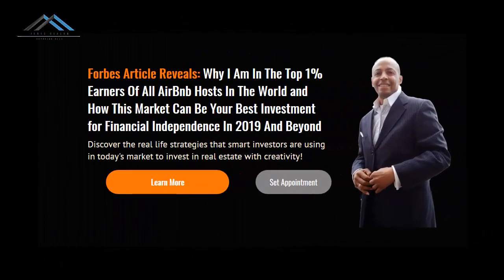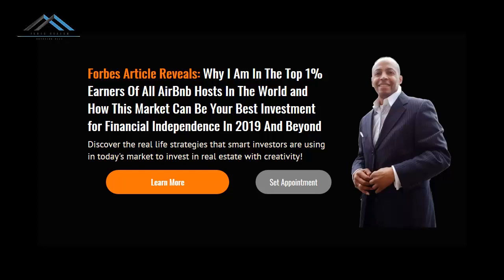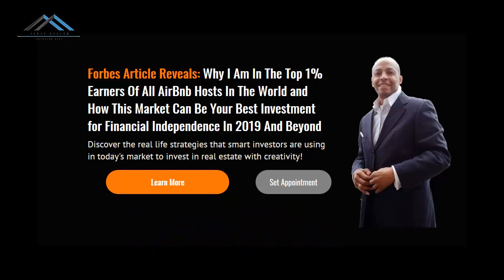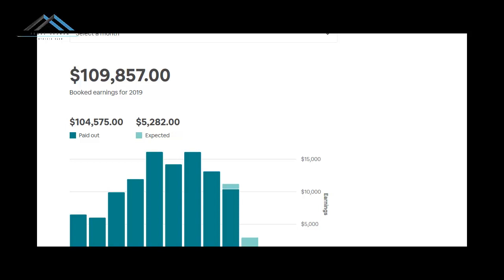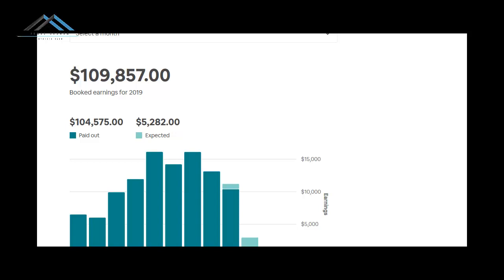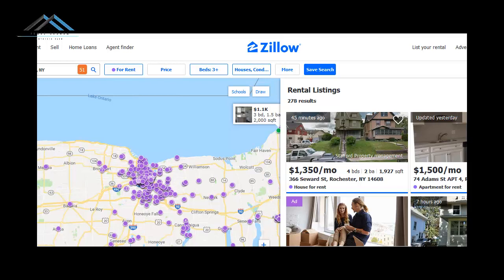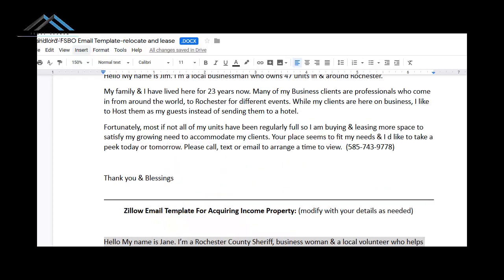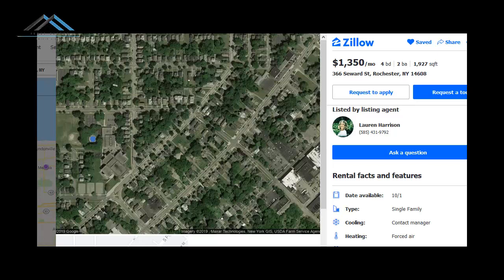How To Get Your 1st Passive AirBNB Income Property In 14-21 days No Bank, No Experience (cheatsheet)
Get Your 1st Passive Income AirBNB Property In 14-21 days, No Banks & No Experience (video cheat sheet)   🔥

Generate Passive Airbnb Income To Support Your Current Lifestlye

Do you Not have enough passive real estate income to replace your work income, or to support your current lifestyle or desired lifestyle, not having someone you know or trust to help them build?

Acquire Multiple Properties Without Any Banks Or Large Investments
Are you tired of hearing NO again from banks, realtors or seller? Giving your money to a landlords when it could be going to you’re own home.

Start building your real estate portfolio that's grows monthly using our proven strategy (No Bank, No Ownership methods) and produces significant income that gives you Financial Independence, Financial Freedom so you can live the life fulfilling your vision, gifts and passions that God's given you... Just like I do.

I love Mentoring and coaching my students on how to copy me using my Proven simple methods for easily controlling other people's rental properties without experience, without owning property  & for as little as $1k-2k/property. Getting The first property Typically takes 14-21 days for Newbies when you copy me. You'll soon get a chance to see some of my new students who got their first properties in Just 2 weeks! No experience, No Banks...

DOWNLOAD FREE CHEAT SHEET 🔽

Now Is Your Time to:
 • Escape Your 9-to-5
 • Spend More Quality Time with Family
 • Build a Lasting Legacy
 • Change Generational Cycles
 • Help Family Members in Need
 • Be a Blessing to Your Church and Community
 • Share and Enjoy Your Gifts and Passions
 • Quickly Start and Build Your $5k-$15k/month Passive Airbnb Portfolio Without - Experience, Banks, or Property Ownership to Support Your Ability to Fully - Live the Vision God Has Given You for Your Life

Ready to secure your financial future?

Join us in the Family Financial Freedom Challenge and unlock the secrets to building generational wealth while spending quality time with your loved ones. Discover how our proven Airbnb strategy can help you earn 6-7 figures.

Start building your real estate portfolio that grows monthly using our proven strategy (No Bank, No Ownership methods). This approach produces significant income, giving you financial independence and freedom. Live the life fulfilling your vision, gifts, and passions that God has given you, just like we do.